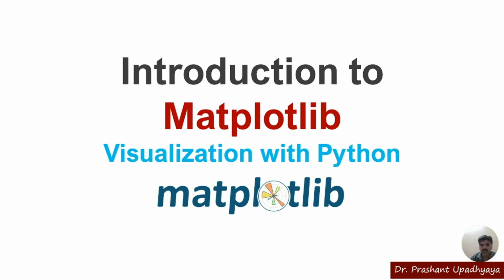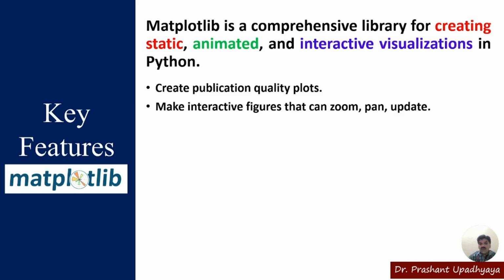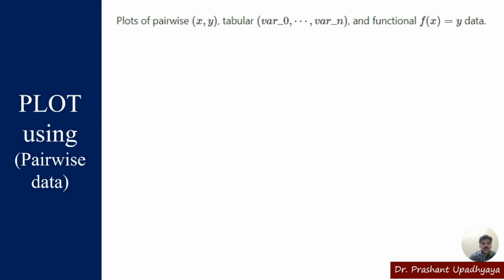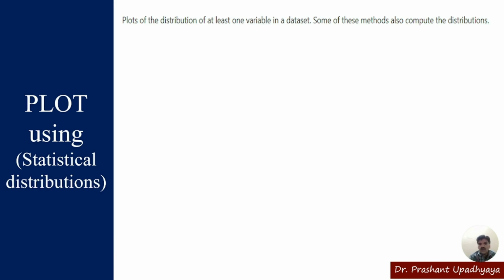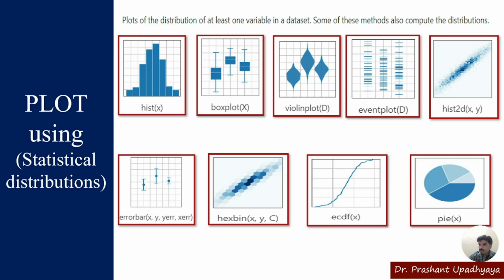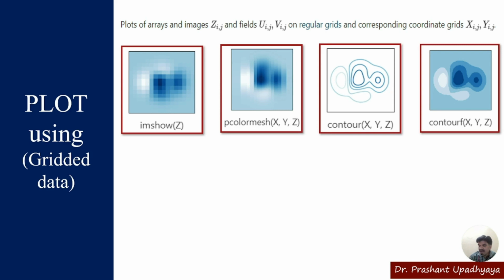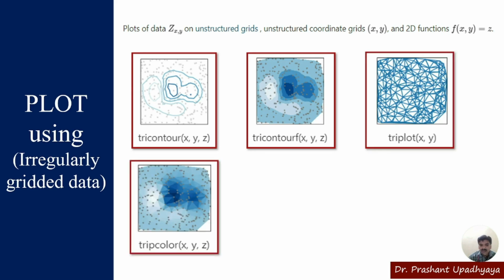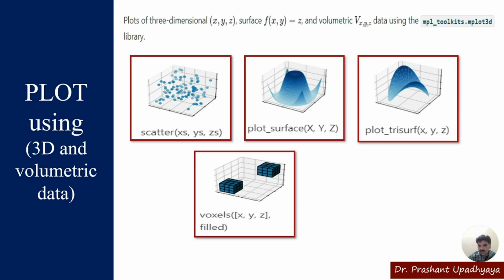Exploring Types of Plot with Matplotlib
In this video, we will explore essential Matplotlib plots that every data enthusiast should be familiar with. Whether you're looking to visualize trends, distributions, relationships, or comparisons, knowing these types of Matplotlib plots will take your data visualization skills to the next level.
Whether you're a beginner or an experienced Python user, this tutorial will provide you with the skills needed to take your data visualization game to the next level.